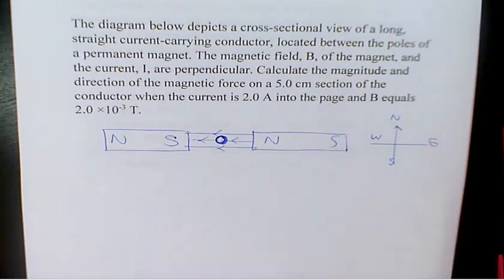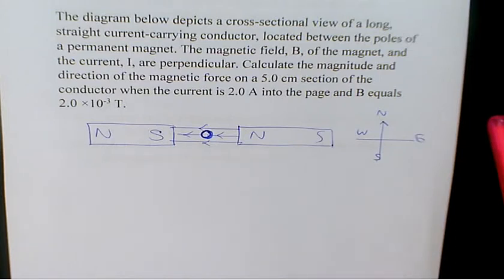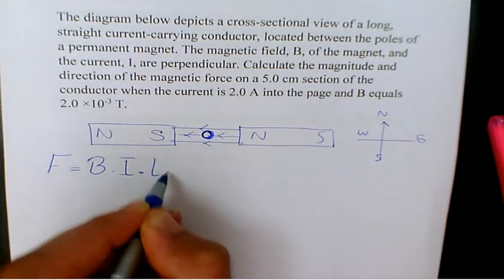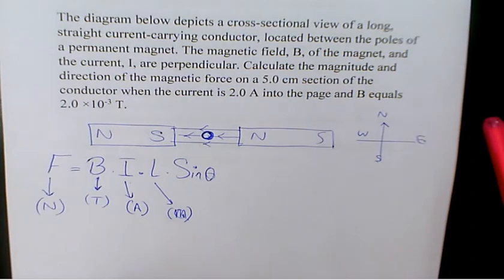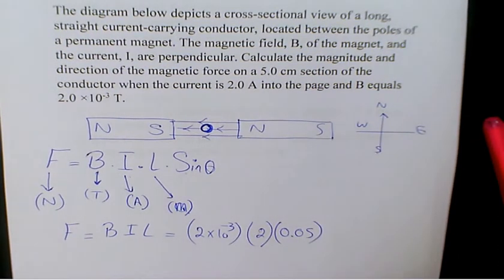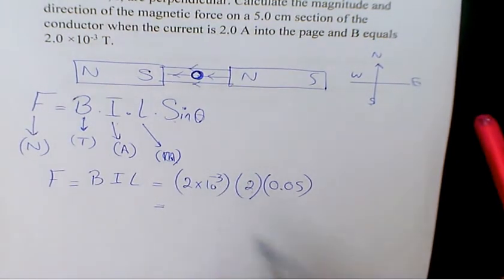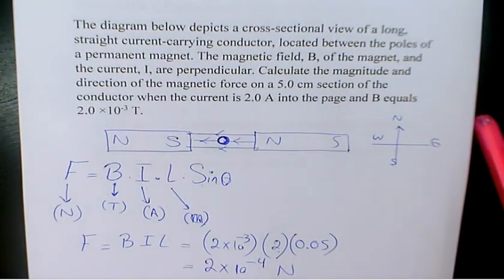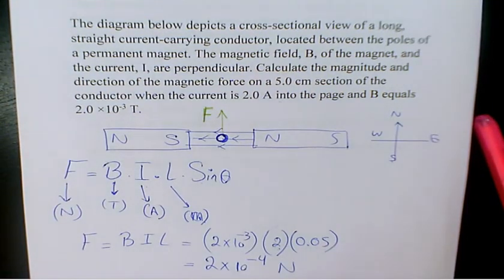Magnatic Force Due to a Magnet bar, Magnetism, part 29